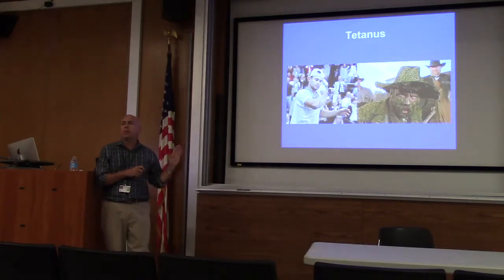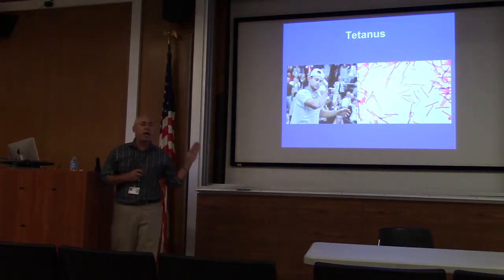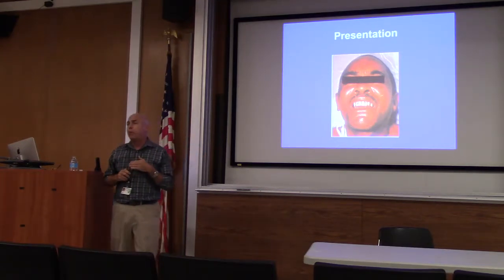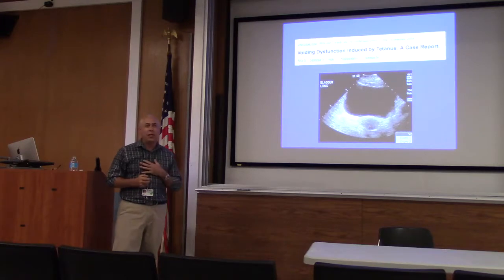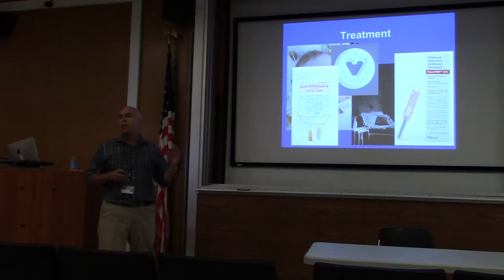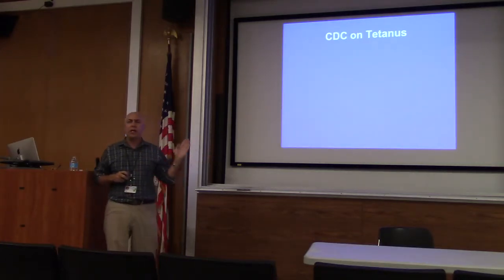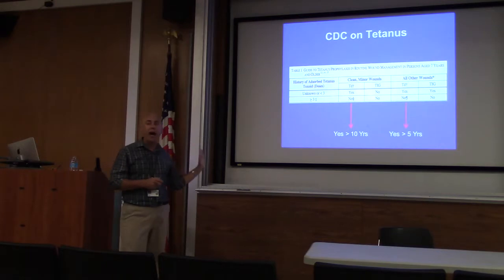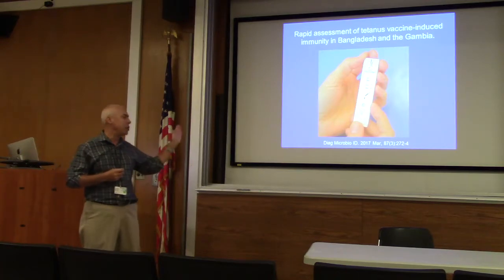Dr. Silverberg: Tetanus